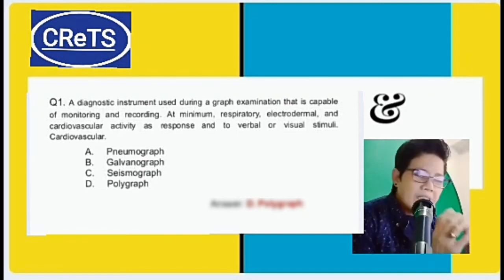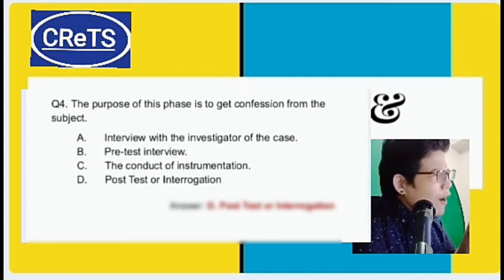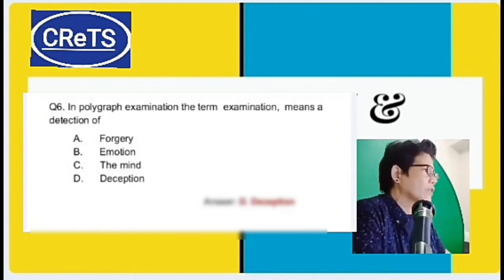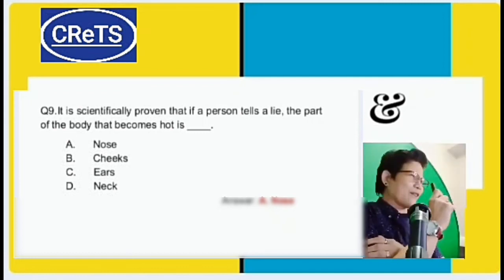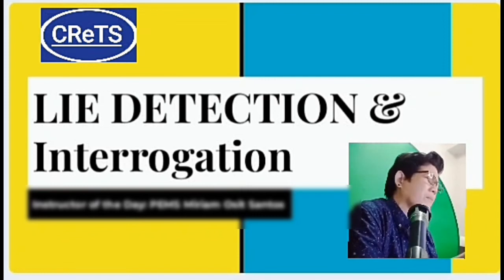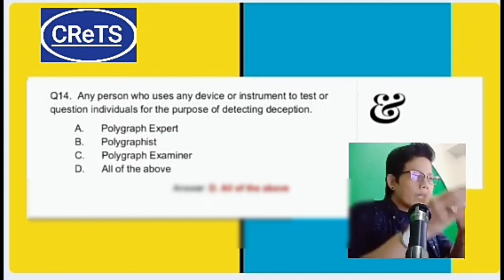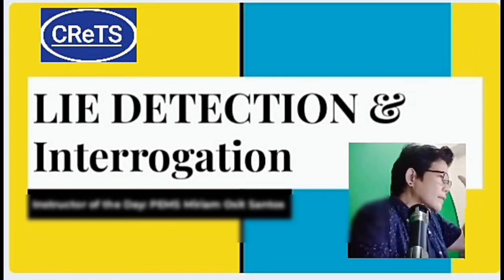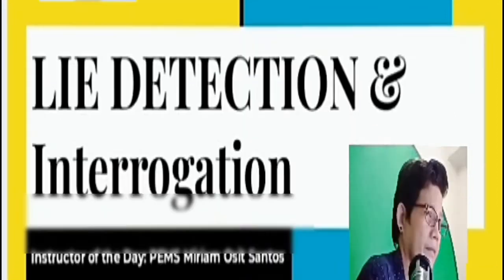LIE DETECTION & INTERROGATION PART 1 (POLYGRAPHY)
MUST TRY! Brain Coach, Brain Training in Final Coaching Part 1 👮‍♂️👮‍♀️👮‍♂️👮